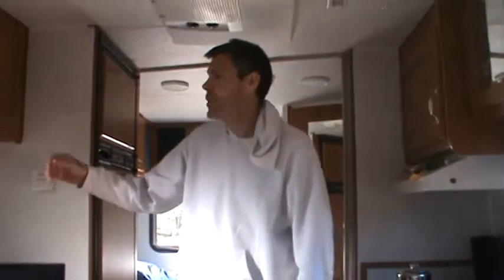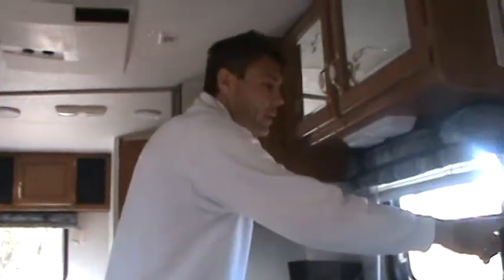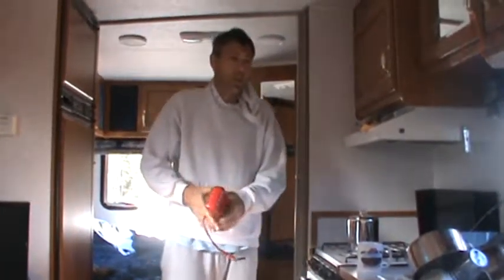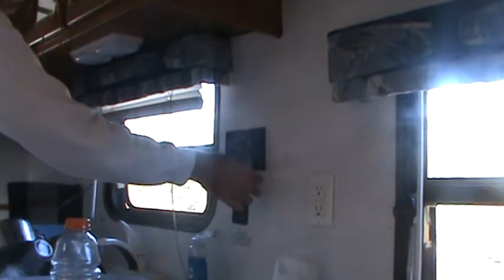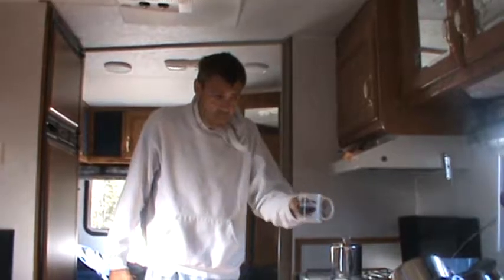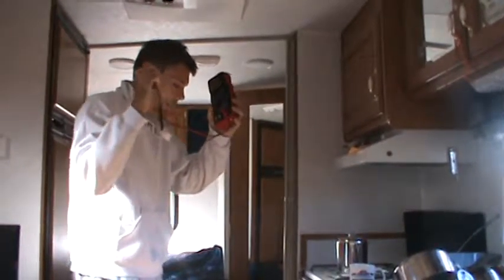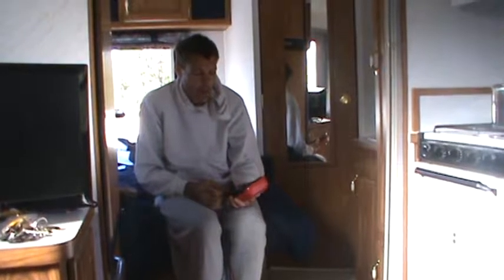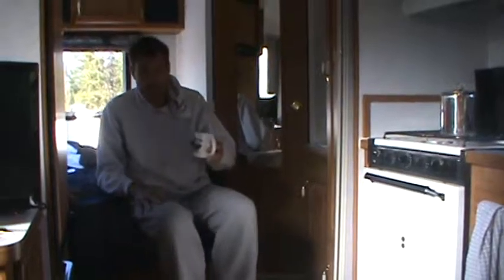How to Read Battery Level from Converter Box on Inside of Travel Trailer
while on drugs